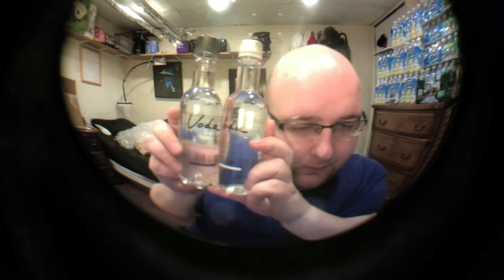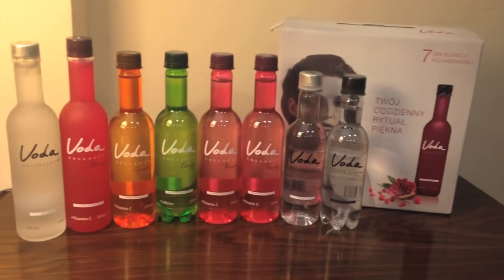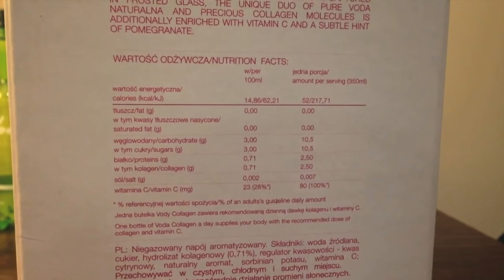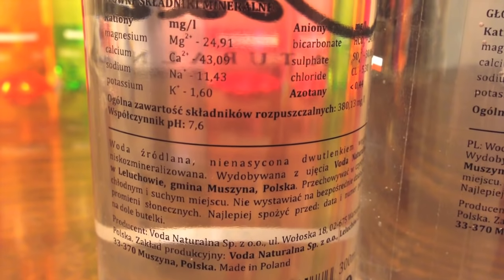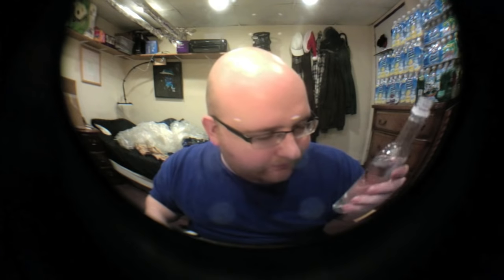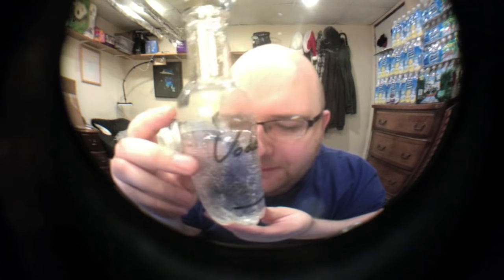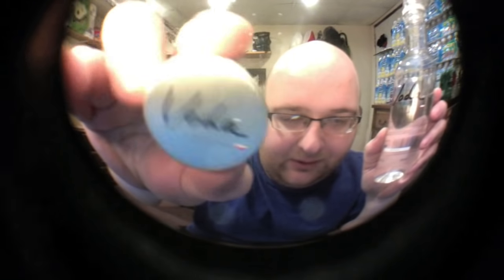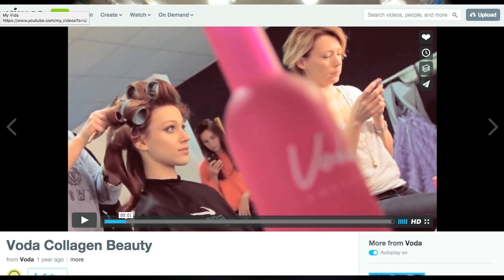Jon Drinks Water #3659 Voda Naturalna Still and Voda Naturalna Sparkling Water